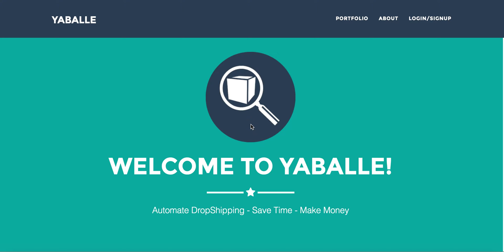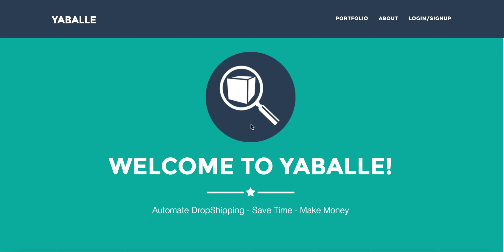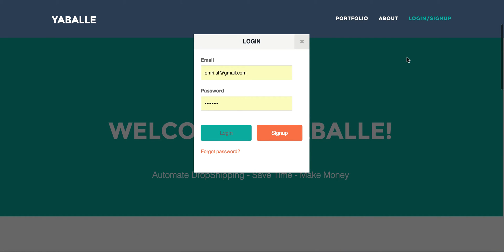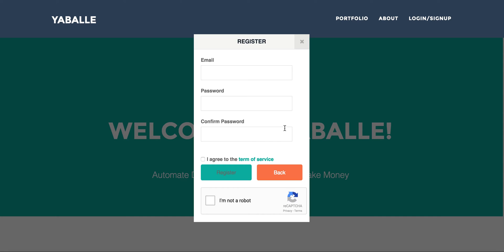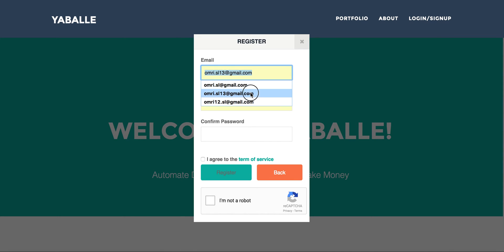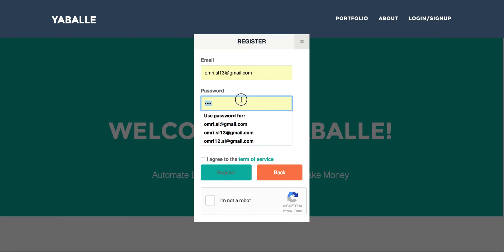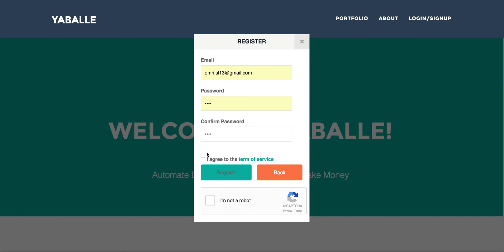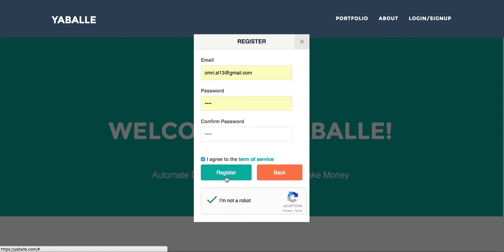Yaballe - SignUp #1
In this chapter we will describe how to sign up to Yaballe DropShipping Software.